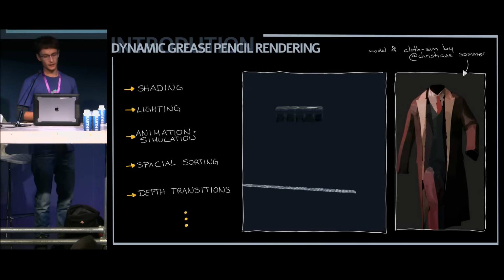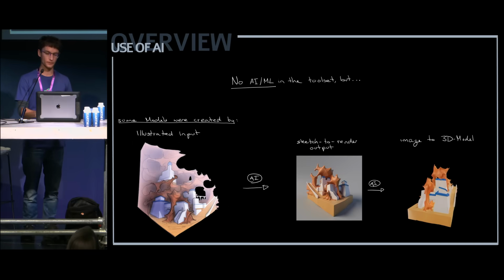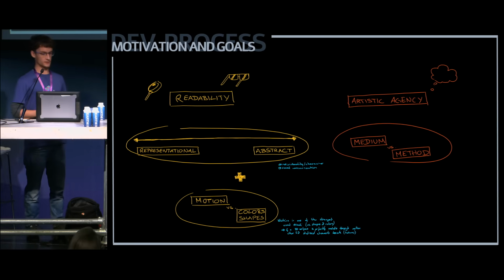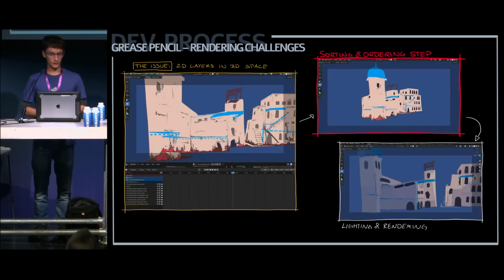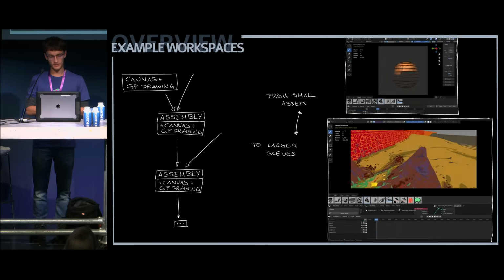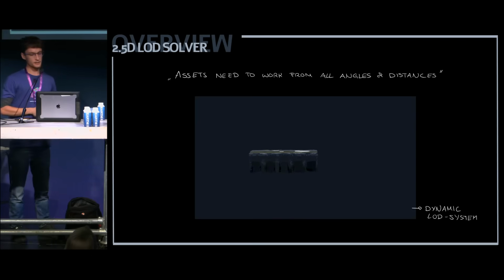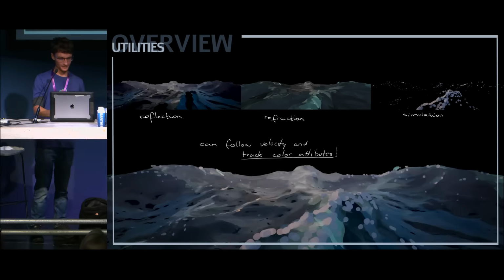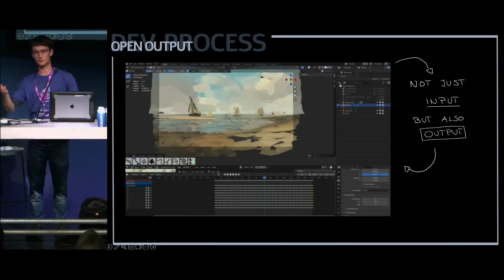Bridging Grease Pencil and Geometry Nodes - 2.5D Illustration, Lighting… — Blender Conference 2025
"Bridging Grease Pencil and Geometry Nodes - 2.5D Illustration, Lighting, Animation and Compositing Workflows" by Michael Weigl at Blender Conference 2025

This talk explores a research project and the resulting node-based toolset (targeted release of prototype mid 2026) designed to fully leverage the emerging Geometry-Node*Grease-Pencil bridge to create sophisticated 2.5D animation styles in an artist-centric rendering framework.

Developed in the context of a diploma research project, the early-alpha toolset will include:
- Lighting nodes that can relight meshes and grease pencil in real time
- procedural stroke and fill generators that can run on live render passes
- clipping and visual ordering solvers that can preserve 2D layers in complex 3D assemblies
- directable level of detail blending for dynamic 2.5D asset creation
- and many more useful nodes relevant to the workflow.